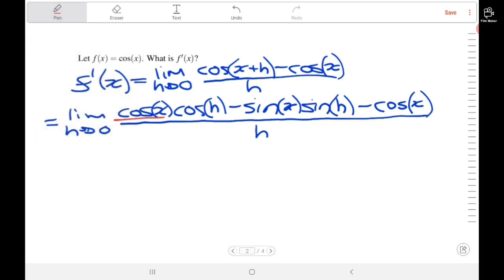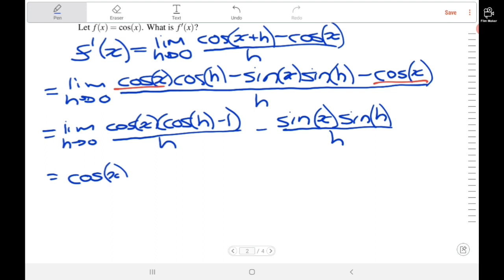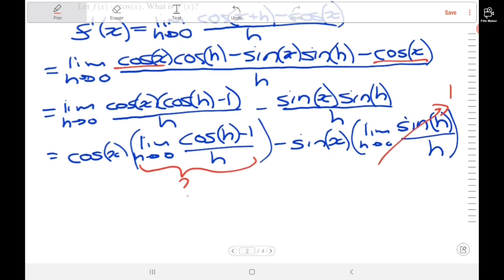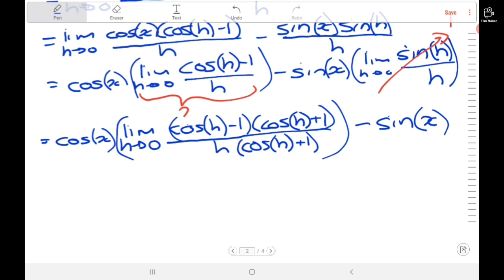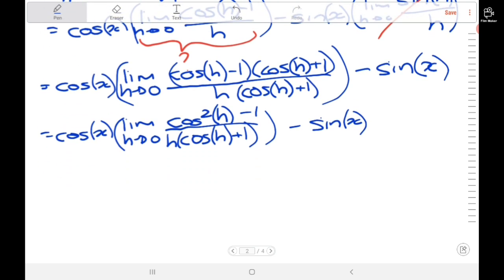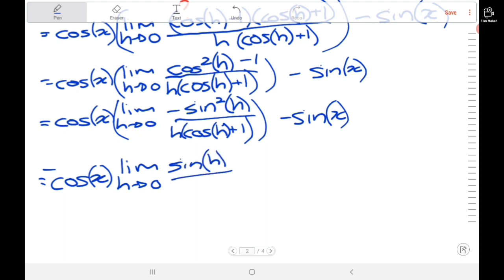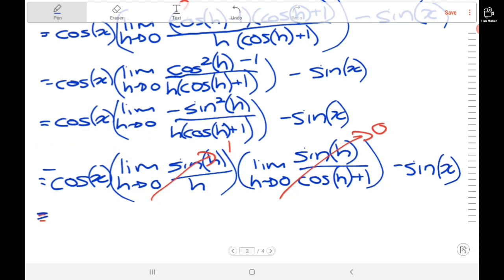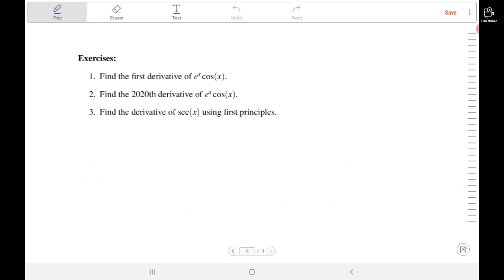Differential Calculus - Differentiating cos(x) [Medium]